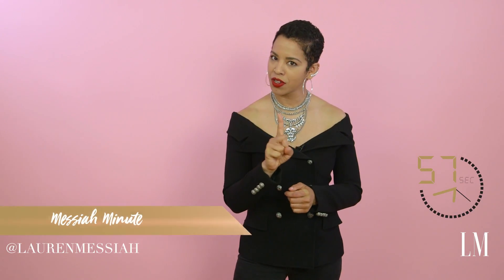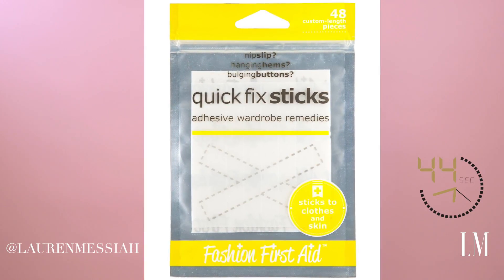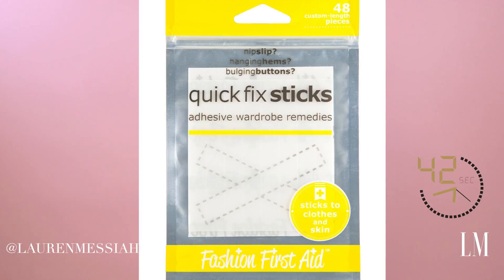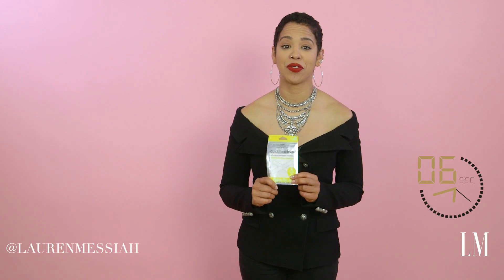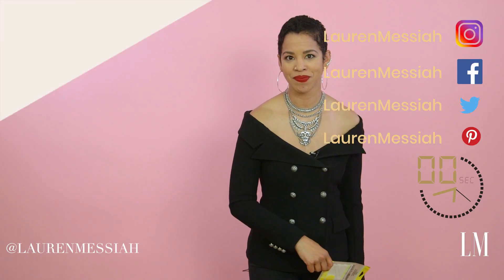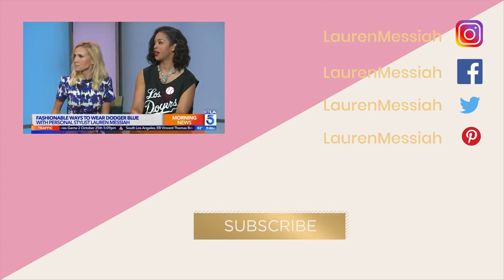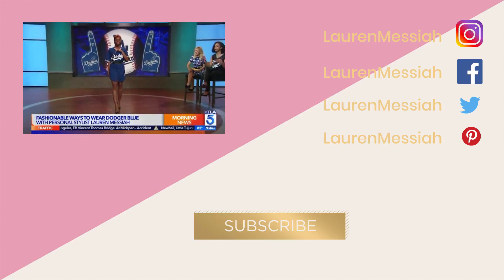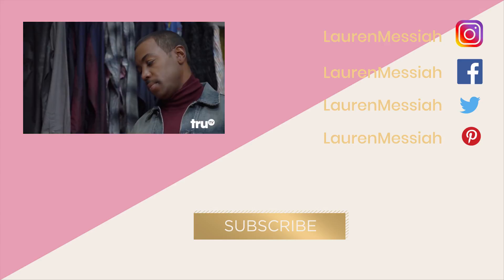How To Use Double Stick Tape On Your Clothes | Messiah Minute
Double stick tape is your wardrobes new best friend.